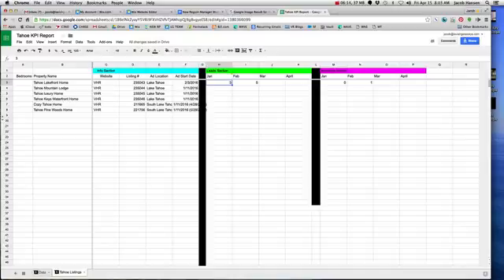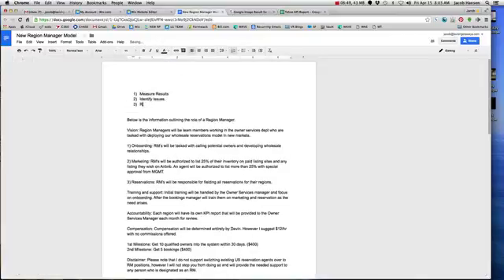Regional Manager Model